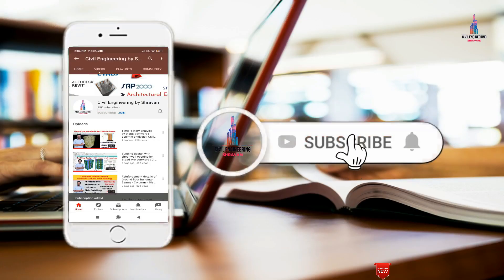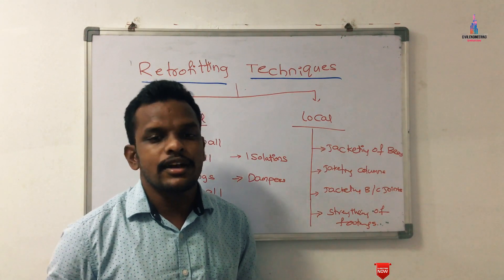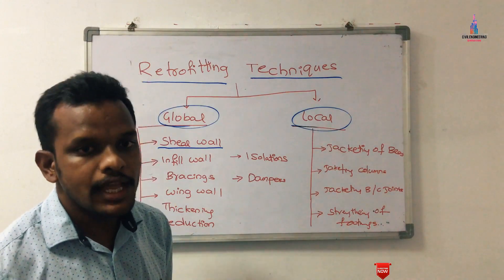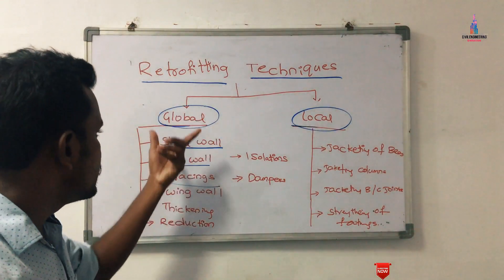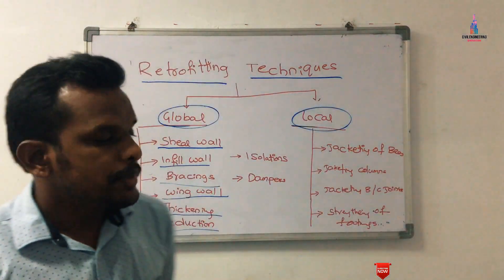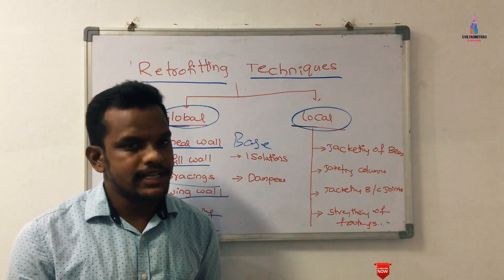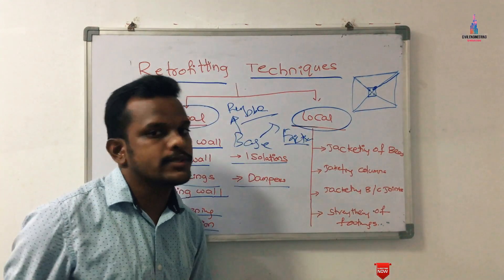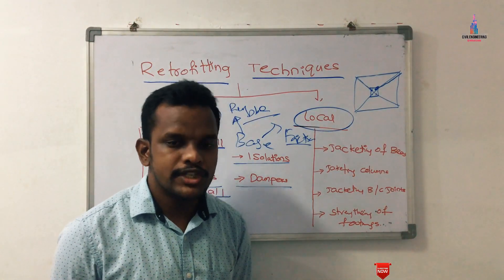Retrofitting Techniques in civil engineering | shear wall, bracings, dampers | Building design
Memberships link